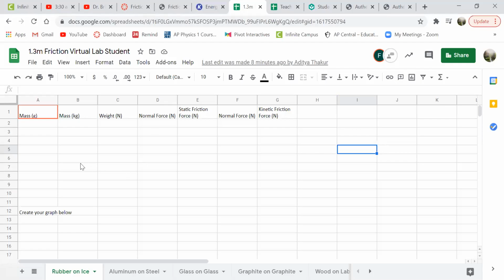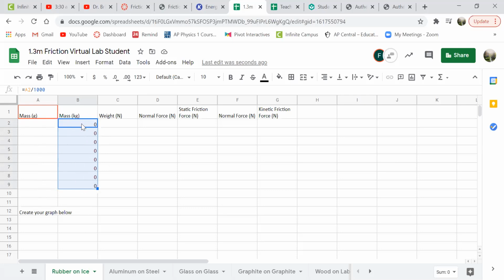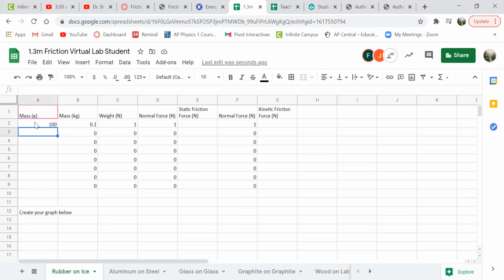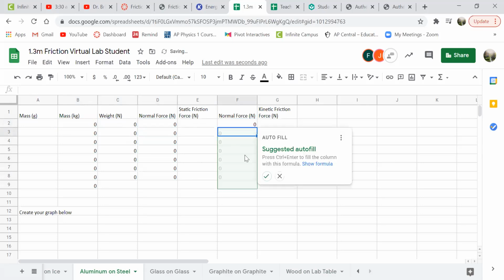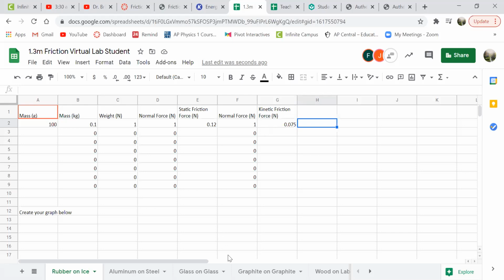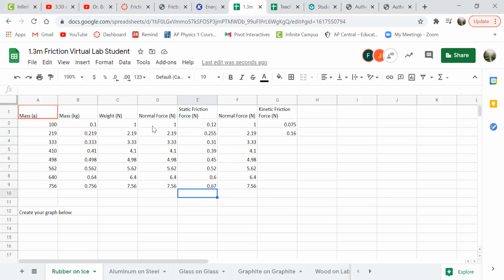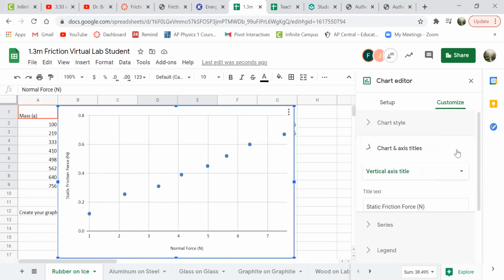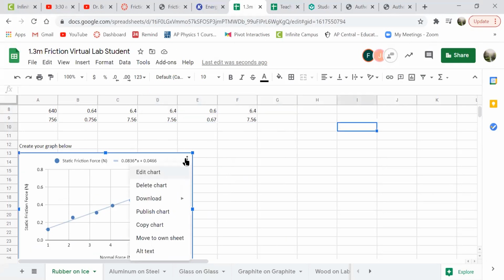Friction Lab Instructions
Only watch the first 18 minutes.(I forgot to hit stop recording)